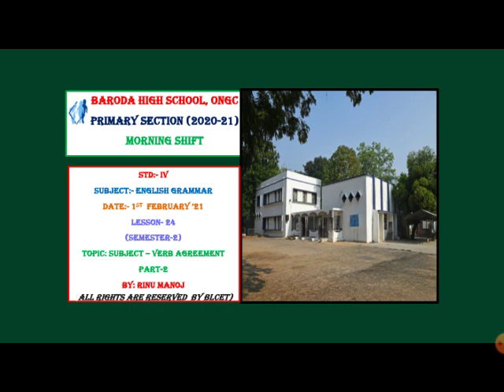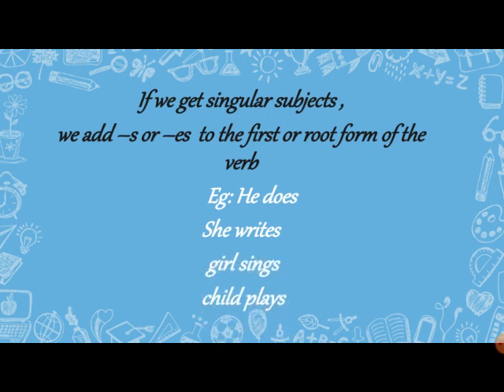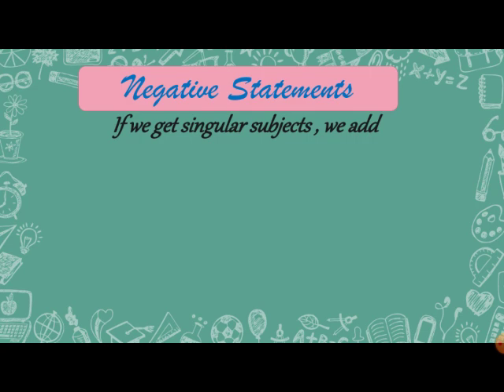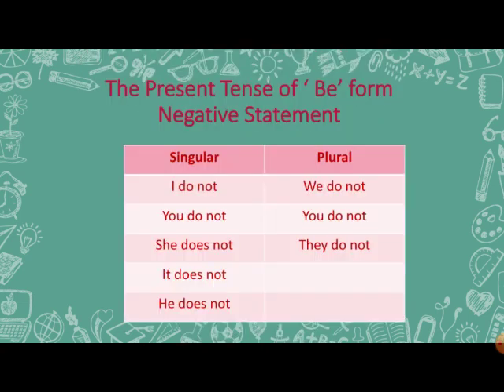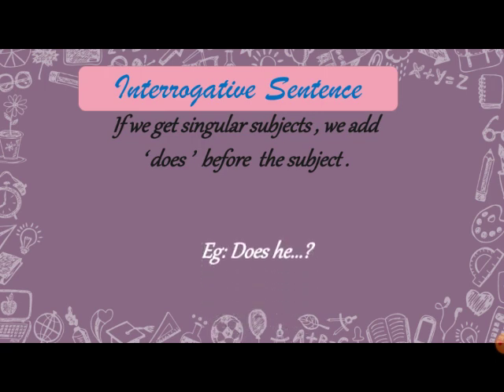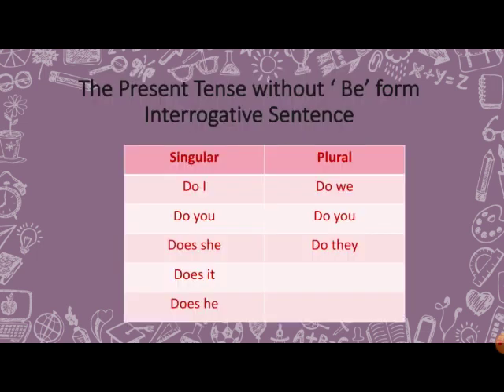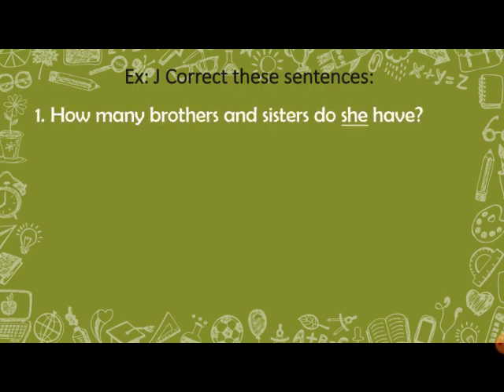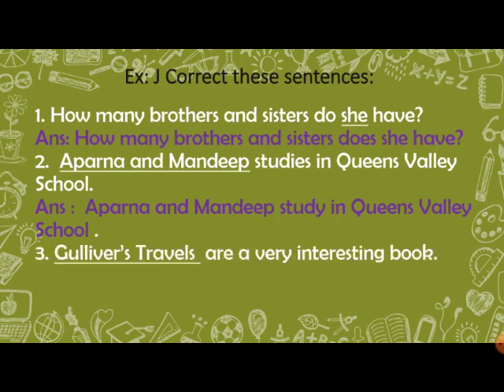Subject Verb Agreement Std 4 Part-2